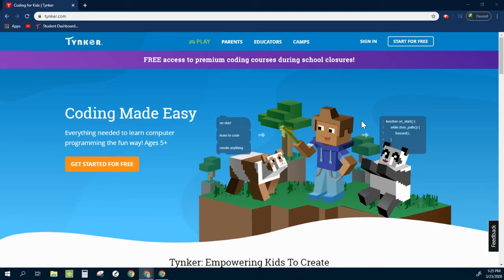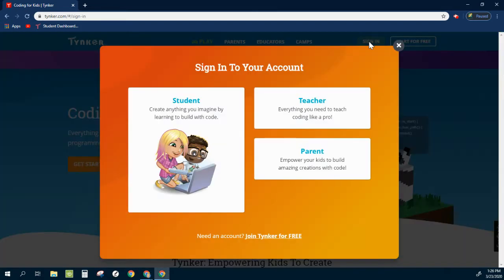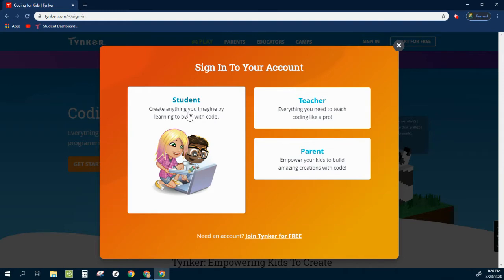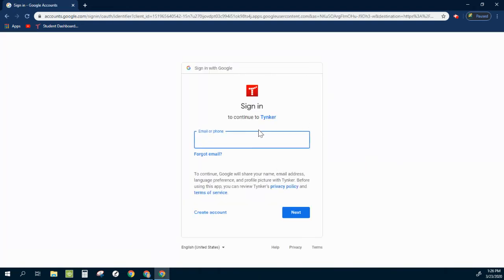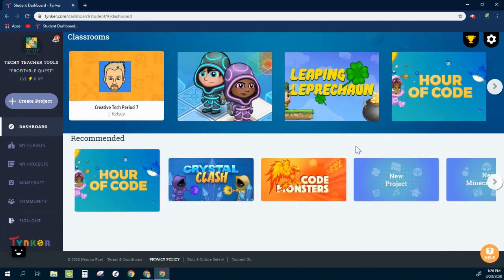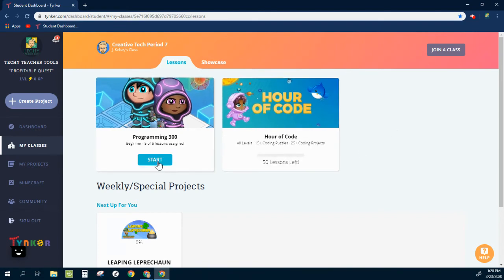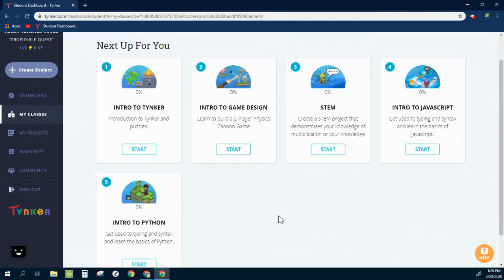Getting Started With Tynker Lessons